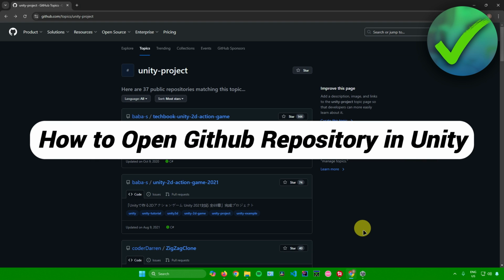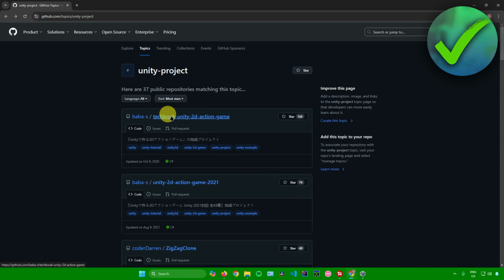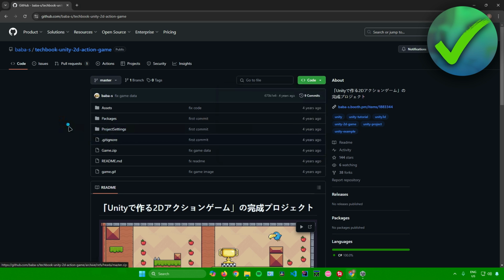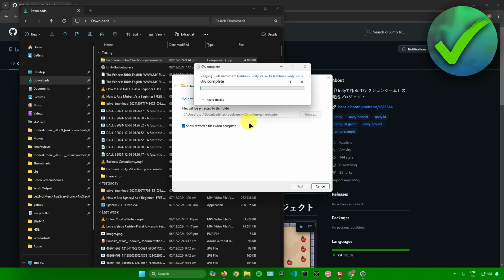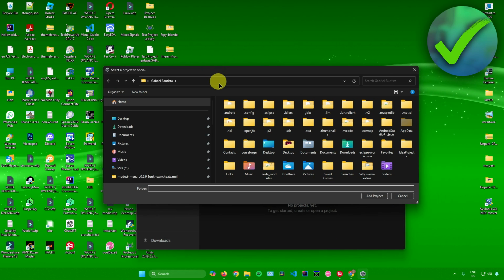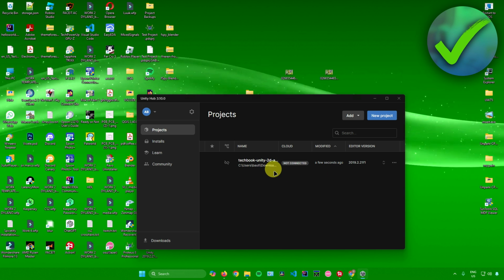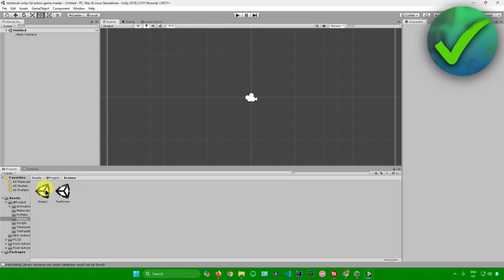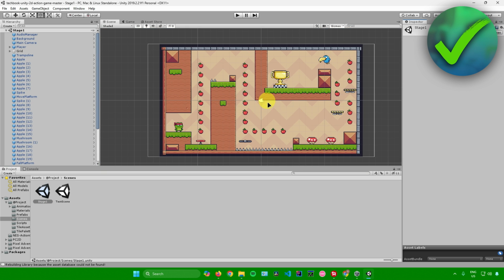How to Open Github Repository in Unity (2025)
In this video I show you how to Open Github Repository in Unity 2025

Do you want to know how to import github project into unity 2025? Then I'll show you how to open github project in unity easily.

This is a step by step Unity tutorial on how to clone github repository in unity and how to import github repository in unity